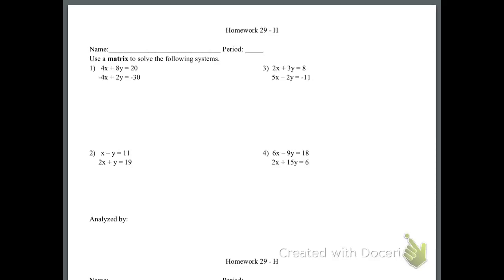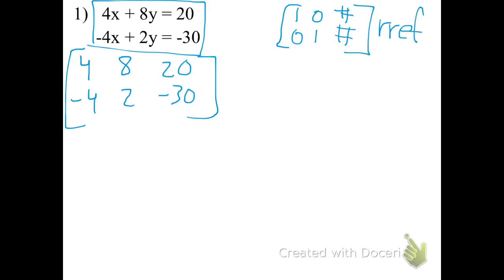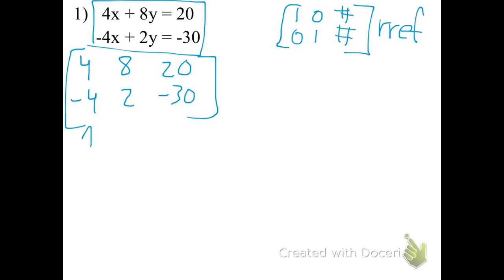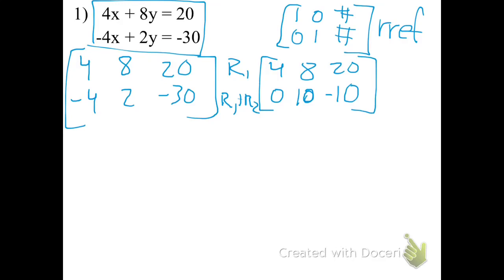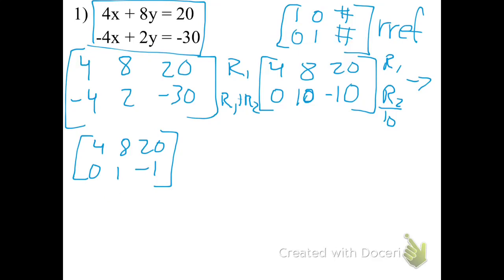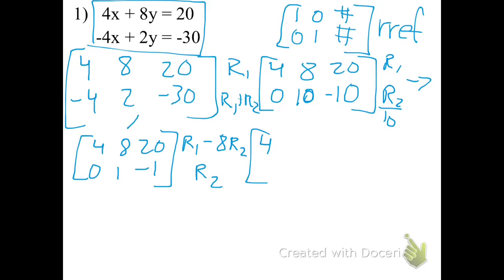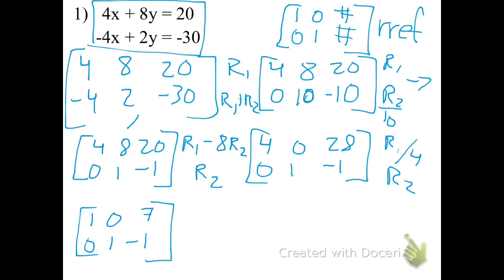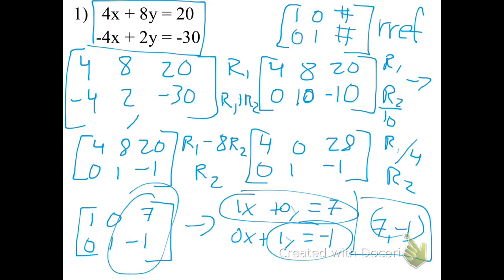HW 29 H 1